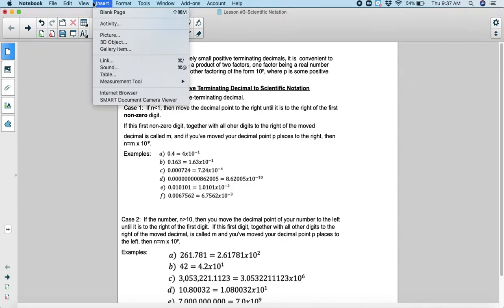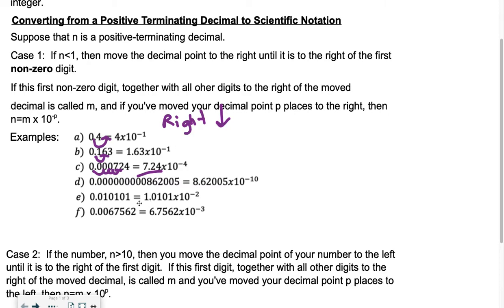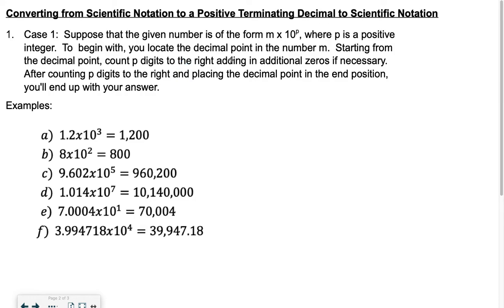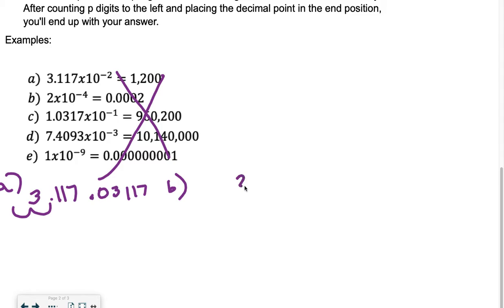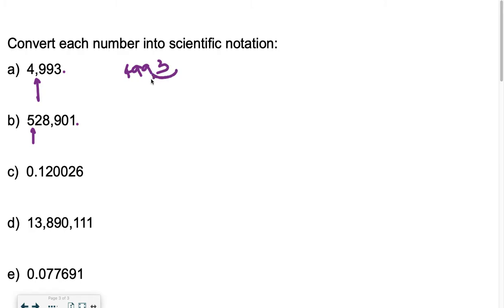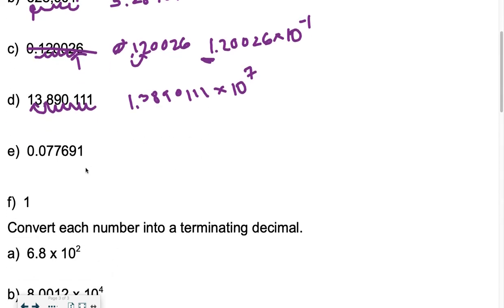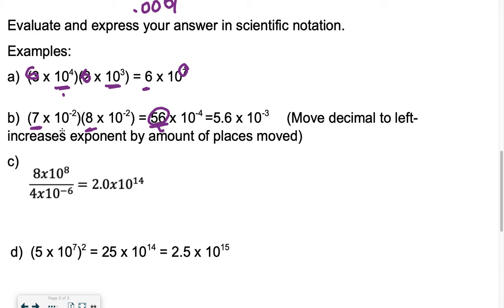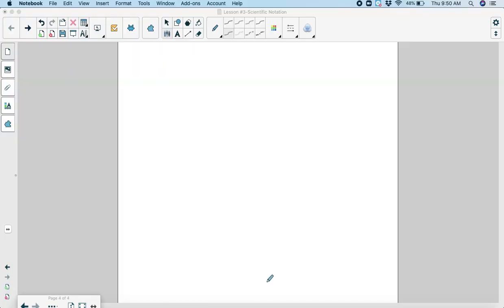R300 Lesson #3 Scientific Notation